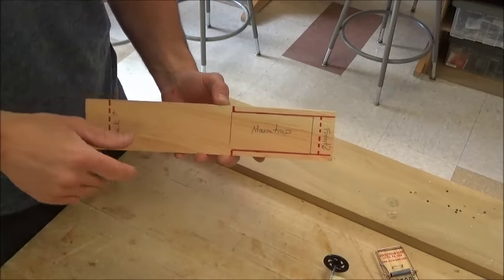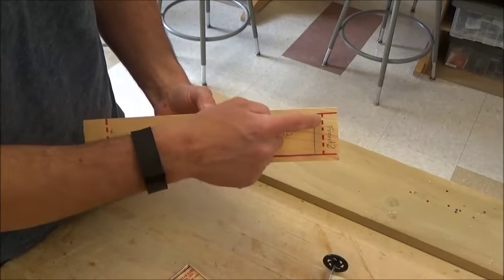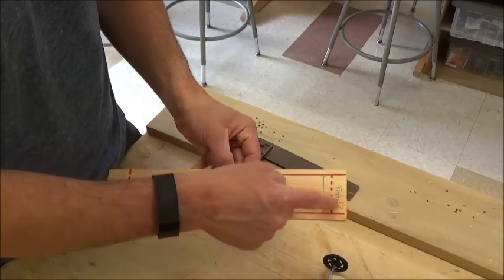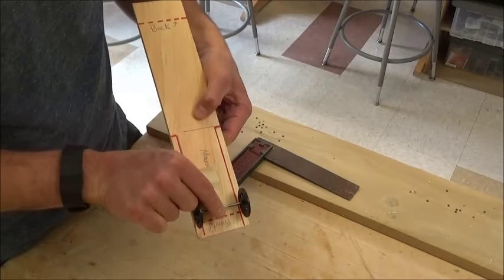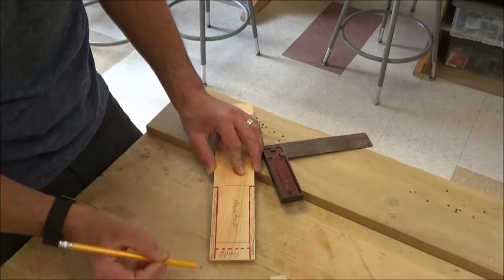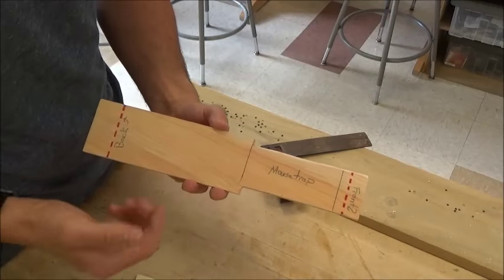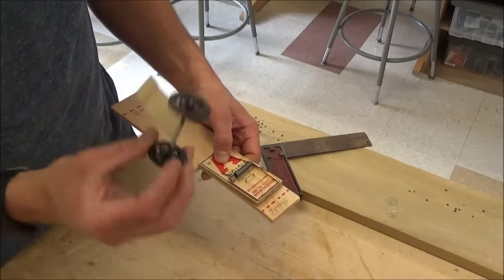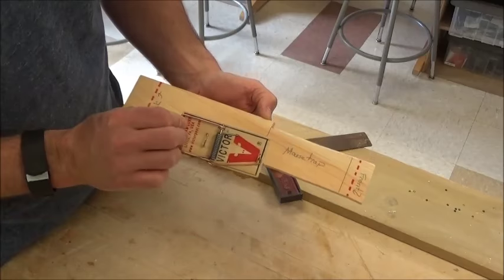Mousetrap Car Video #1 (Layout)